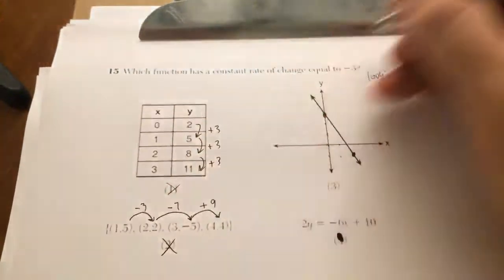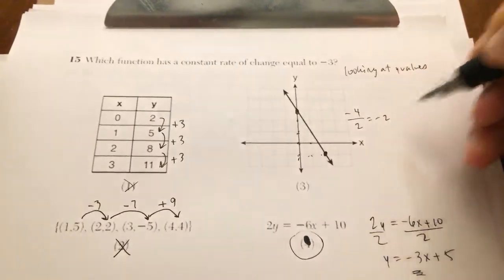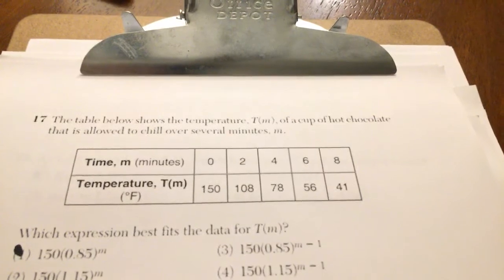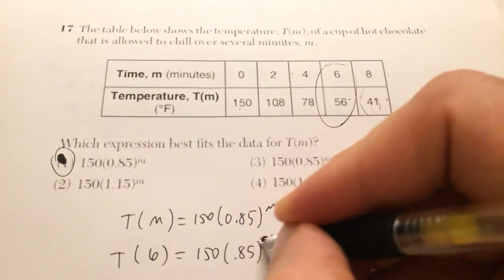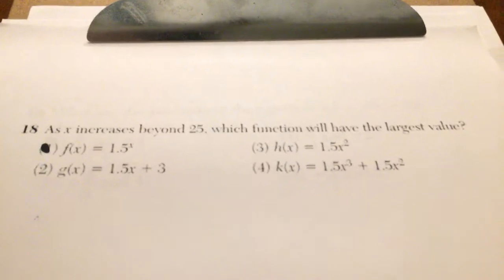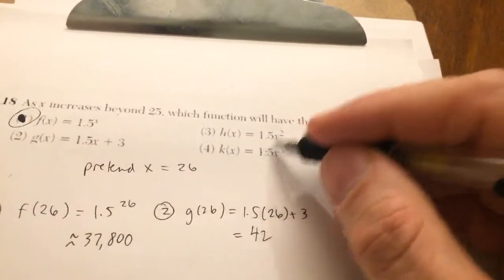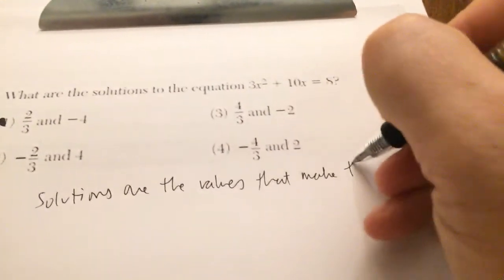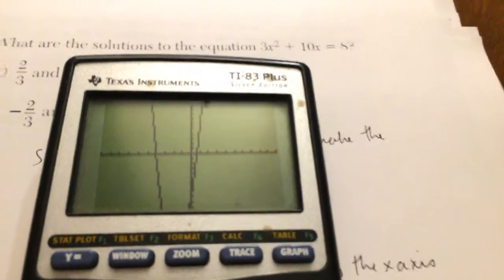August 2016 Algebra 1 Common Core Regents Exam #14 - 19